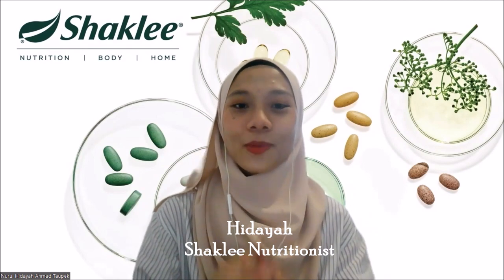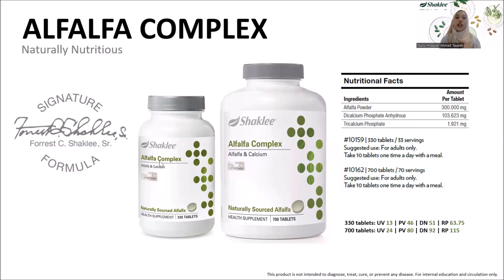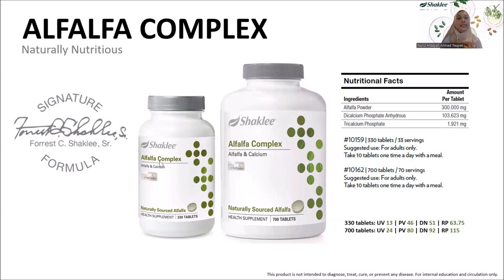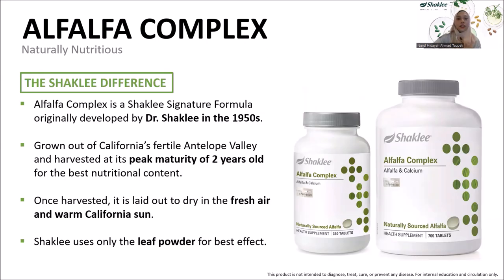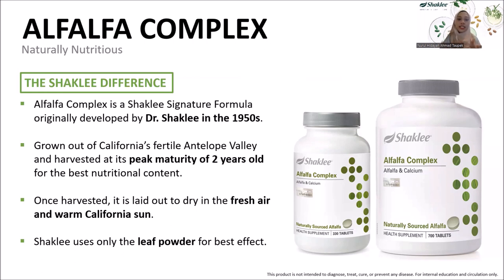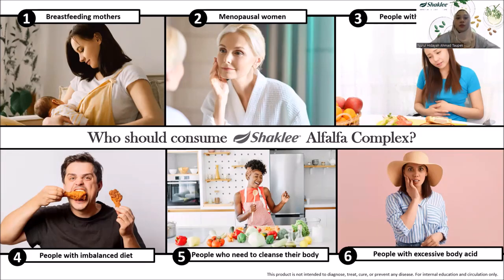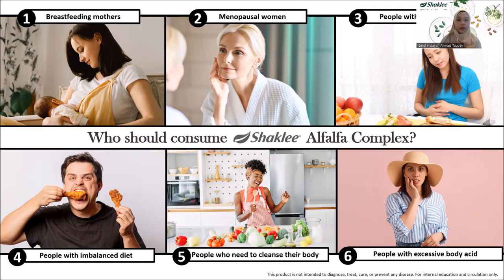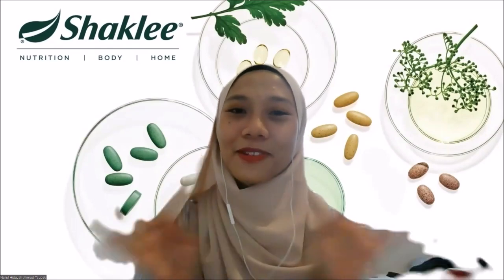Let's Learn About Shaklee Alfalfa And Distinctive Benefits (ENG)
In this video, we'll explore the unique selling point of Shaklee Alfalfa and its distinctive benefits. Discover how this natural supplement is beneficial to our health.